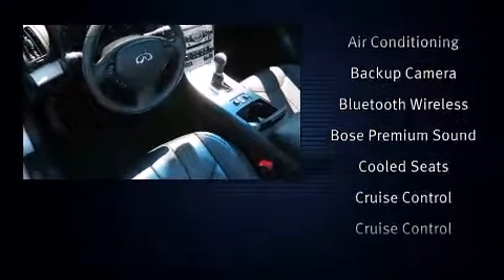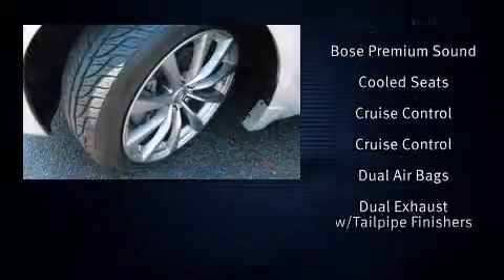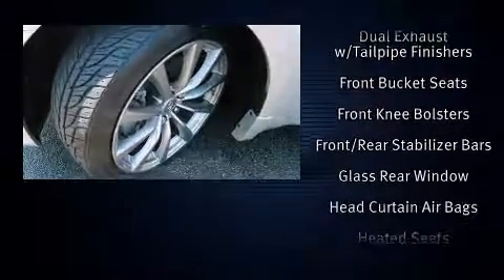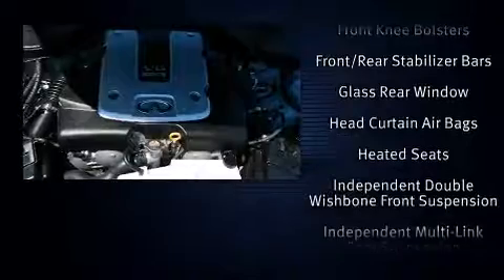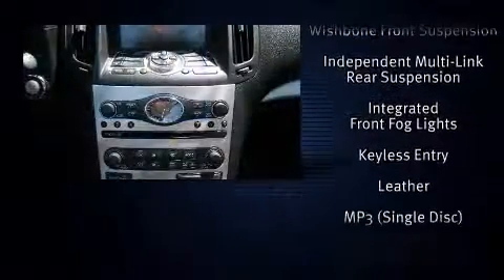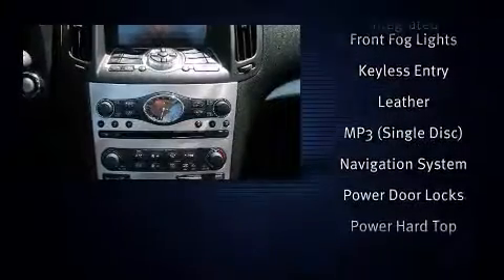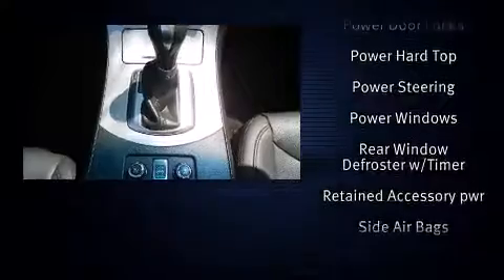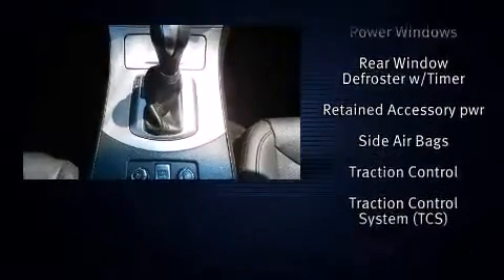2009 Infiniti G 37 in Glencoe, IL 60022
Fields Infiniti Glencoe
2100 Frontage Road

Come test drive this 2009 Infiniti G37. With fewer than 45,000 miles on the odometer, this vehicle glistens in the crowded convertible segment! Infiniti made sure to keep road-handling and sportiness at the top of it's priority list. It features an automatic transmission, rear-wheel drive, and a refined 6 cylinder engine. Infiniti prioritized handling and performance with features such as: leather upholstery, speed sensitive wipers, a power seat, heated seats, front dual-zone air conditioning, a power convertible roof, and 1-touch window functionality. With high intensity discharge headlights illuminating your path, you'll always appreciate maximum visibility. Infiniti also prioritized safety and security with features such as: dual front impact airbags, head curtain airbags, integrated roll-over protection, traction control, brake assist, anti-whiplash front head restraints, a security system, and 4 wheel disc brakes with ABS. Various mechanical systems are monitored by electronic stability control, keeping you on your intended path. Our knowledgeable sales staff is available to answer any questions that you might have. They'll work with you to find the right vehicle at a price you can afford. We are here to help you.